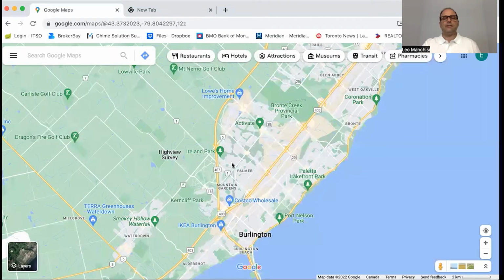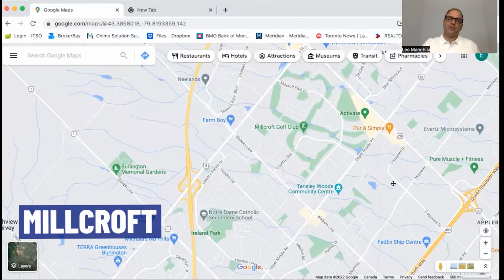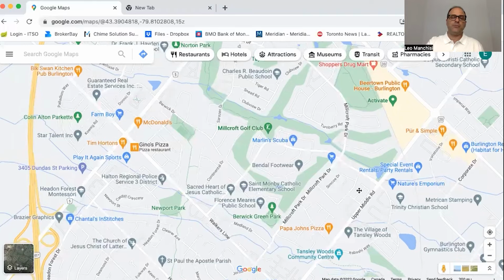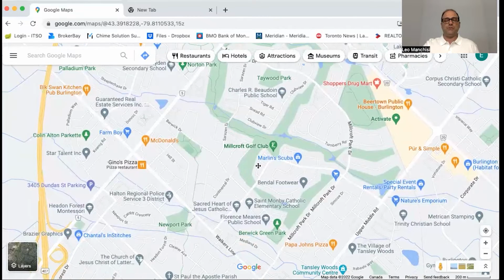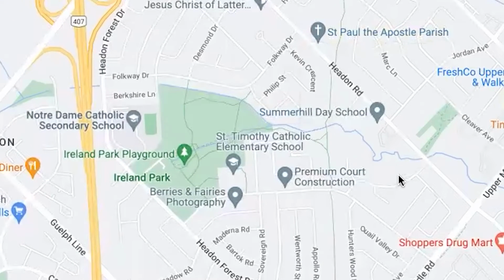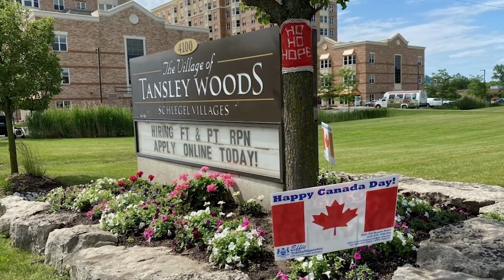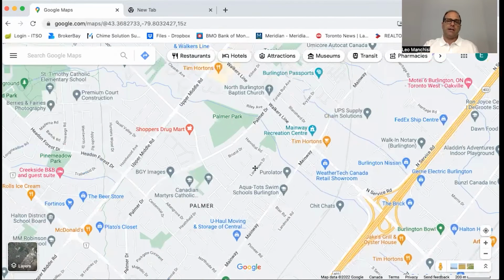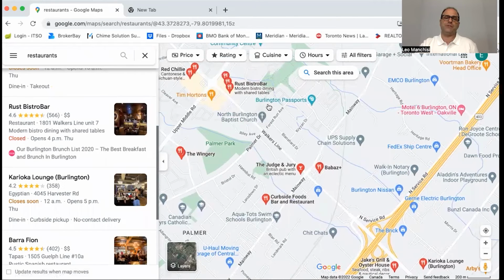Living in North Burlington ON Canada Map Tour | Moving to North Burlington ON Canada in 2022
Are you thinking about moving to North Burlington ON Canada? Let’s explore North Burlington ON Canada on Google Maps today!
Welcome to today's video where I am going to be telling you all about North Burlington ON Canada, and I'll be taking you on a Google Map Tour of the area that you can't miss!
North Burlington ON Canada is a great place to live, work and play. Situated in the heart of Canada's Golden Horseshoe region, North Burlington ON Canada is just a short drive from both Toronto ON Canada and Niagara Falls ON Canada. With a population of over 50,000 people, North Burlington ON Canada is a vibrant and growing community.
There are plenty of things to do in North Burlington ON Canada. For nature lovers, the Bruce Trail and Waterfront Trail are perfect for hiking and biking. There are also several golf courses and parks in the area in North Burlington ON Canada.
For those who enjoy shopping, North Burlington ON Canada is home to several malls and shopping centers. And for foodies, there are plenty of restaurants to choose from.
Whether you're looking for a place to raise a family or a place to retire, North Burlington ON Canada is a great choice. Come and see what this vibrant community has to offer!
If you’re thinking about moving to North Burlington ON Canada in 2022, be sure to give me a call, shoot me a text, send me an email, or schedule a Zoom call. I’d love to help you make a smooth move to North Burlington ON Canada!
00:00 - Intro to North Burlington ON Canada
00:32 - The 3 Neighborhoods in North Burlington ON Canada
01:44 - Millcroft in North Burlington ON Canada
03:04 - Schools & Parks Near Millcroft in North Burlington ON Canada
04:41 - Headon Forest in North Burlington ON Canada
05:15 - Schools & Parks Near Headon Forest North Burlington ON Canada
06:25 - Palmer & Tansley Woods in North Burlington ON Canada
07:31 - Schools & Parks Near Palmer & Tansley Woods North Burlington
08:25 - Cool Restaurants Around North Burlington ON Canada
🤔Thinking of Moving to the Burlington, Oakville, or Hamilton area?
If this is your first time to this channel, and you want to know everything about eating, sleeping, working, playing, the good, and the bad of living in the Burlington, Oakville, or Hamilton areas, then subscribe▶ and tap the bell🛎 for notifications so you can be the first to know about the current market in Burlington, Oakville, and the Hamilton areas.😁

We get calls and emails every day from people just like you, looking for help on making their move to Burlington, Oakville, or Hamilton and we absolutely love it.😍 Whenever you're planning on moving to Burlington, Oakville, or Hamilton, give us a call☎, shoot us a text📝, or send us an email📨 so we can help you make a smooth move to the 905!